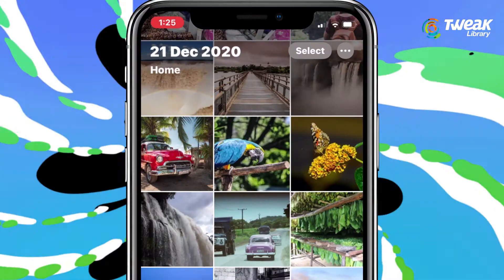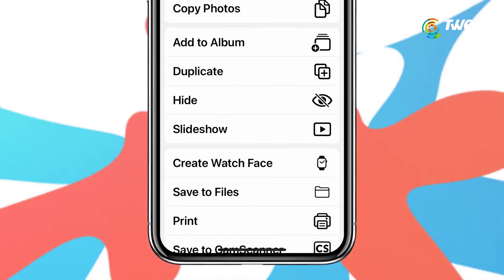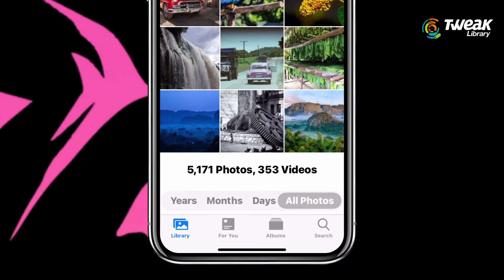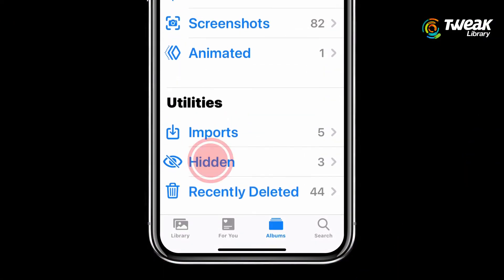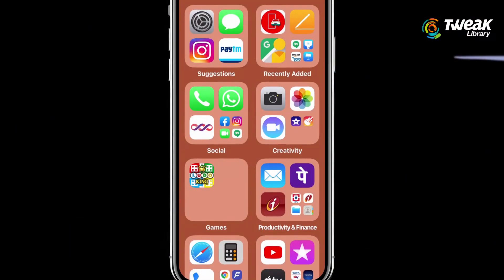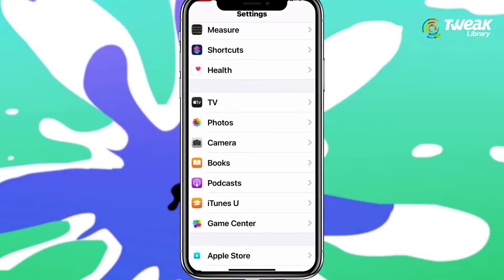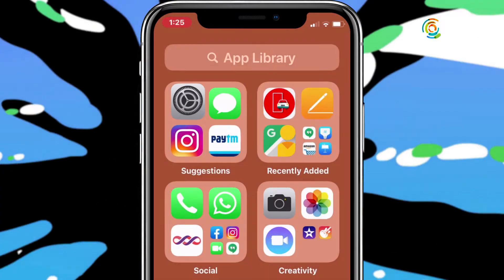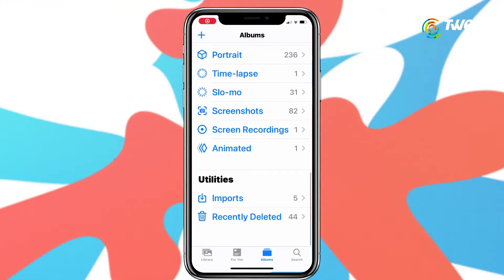How to Hide Photos, Videos on iPhone | Hide picture & videos on iOS 6/11/14/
Ever wished to hide a few of your photos and videos on your iPhone? Well, if you hesitate handing over your phone to others due to the personal media files on your iPhone, watch this video.You do not have to delete the photos and videos from your iPhone and also not stop from showing the iPhone to others. This video will help you learn the simple method to hide photos and videos on your iPhone. It incorporates the inbuilt features of iPhone to hide the media files from the plain sight and does not need a third party app.